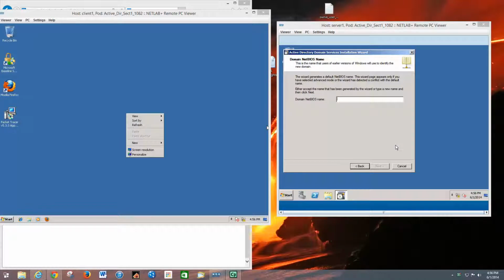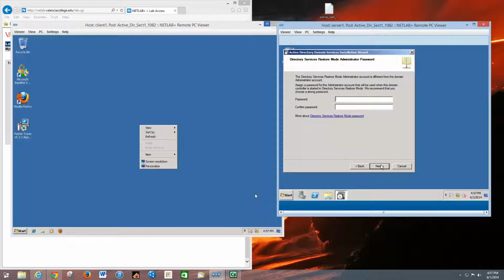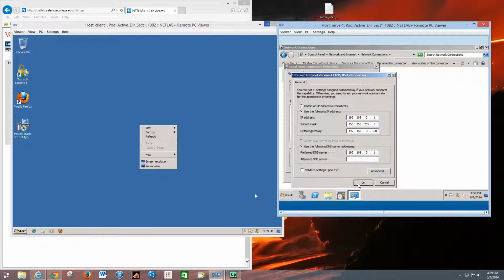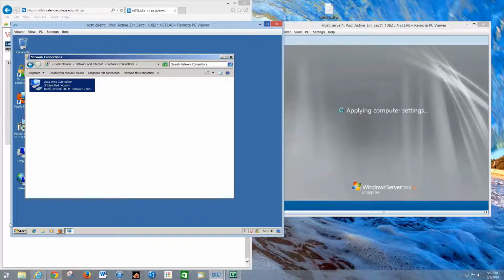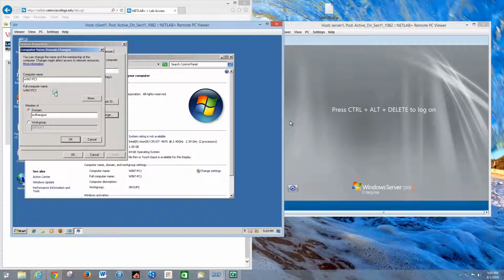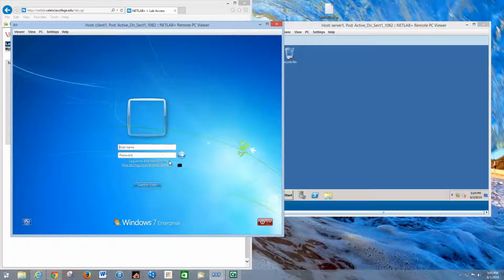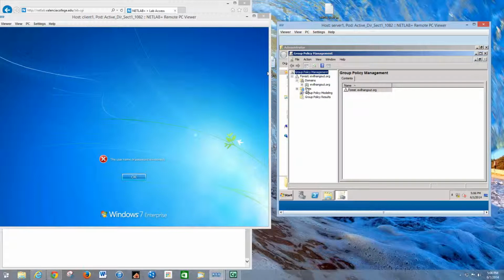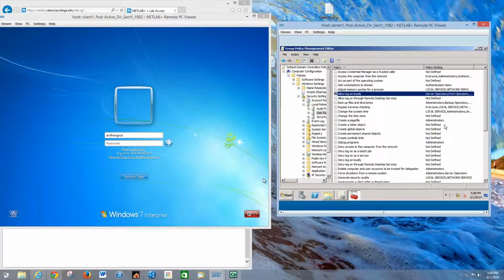Joining a client to a domain